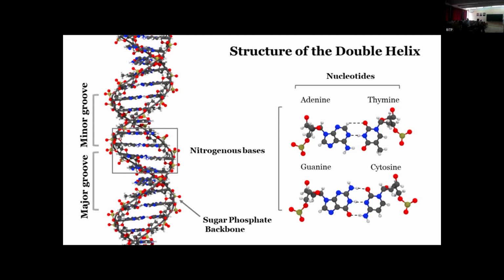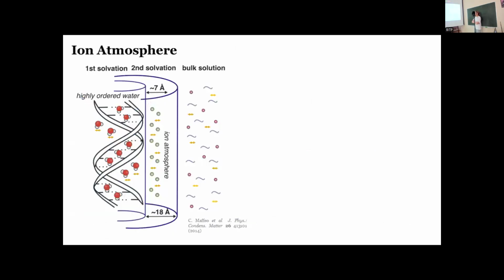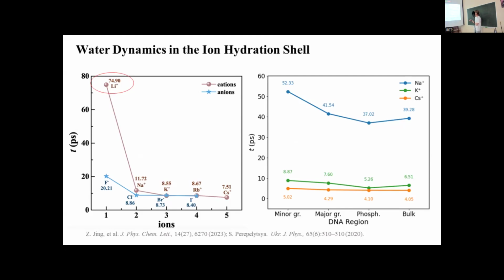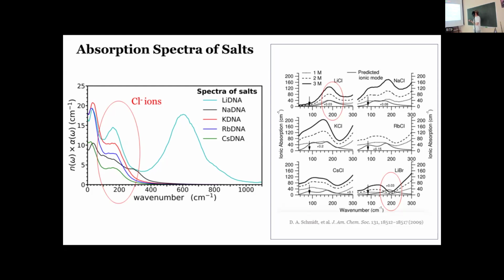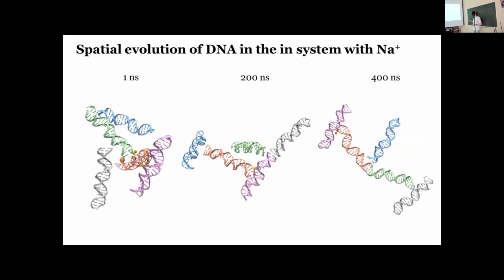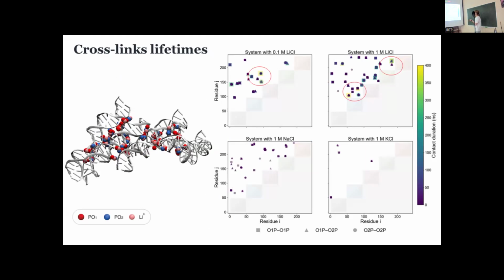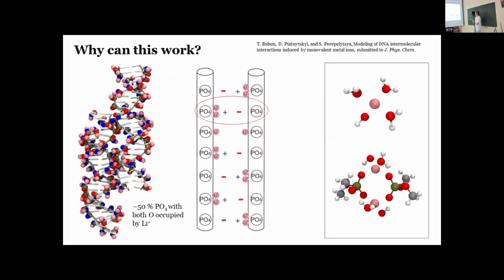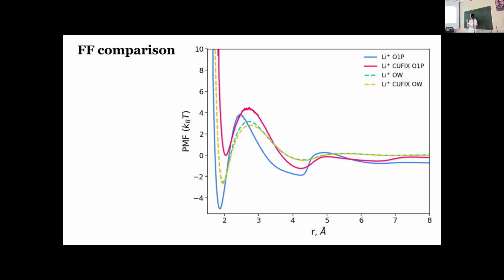Tetiana Bubon “Water, ions, and DNA: when hydration matters”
Tetiana Bubon
Bogolyubov Institute for Theoretical Physics of the NAS of Ukraine
“Water, ions, and DNA: when hydration matters”